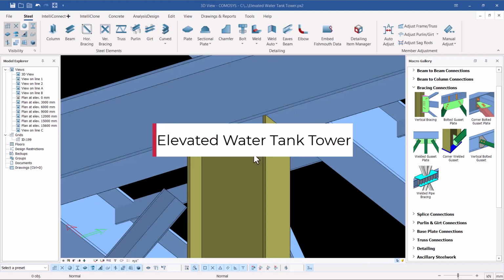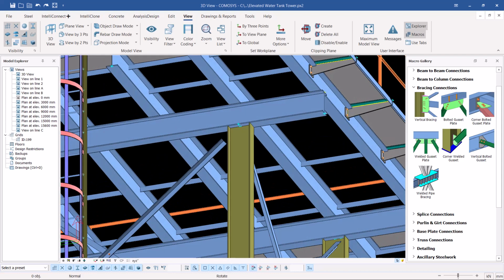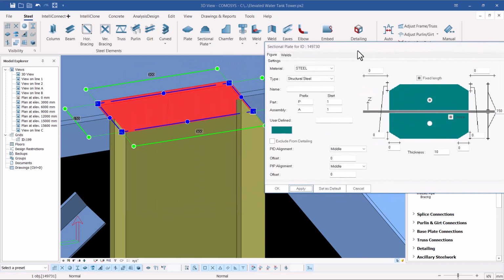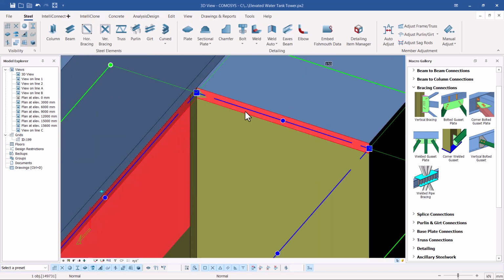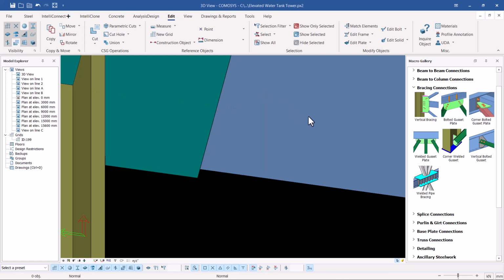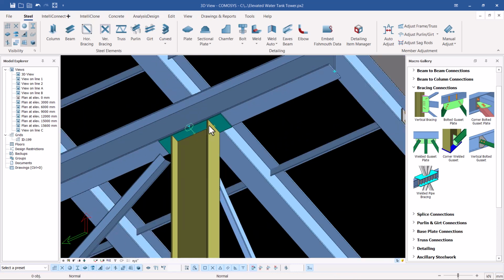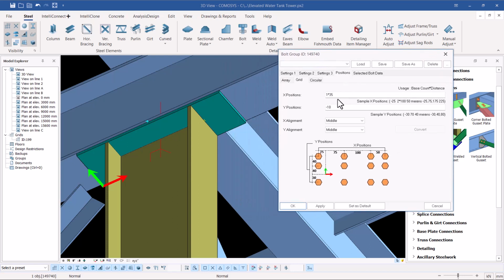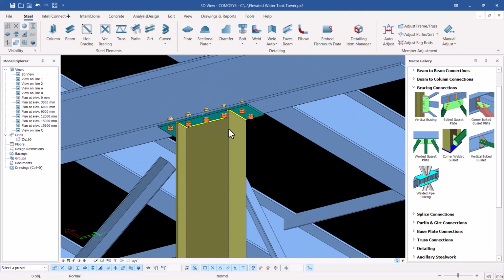Elevated Water Tank Tower Detailing_Part_19 | COMOSYS